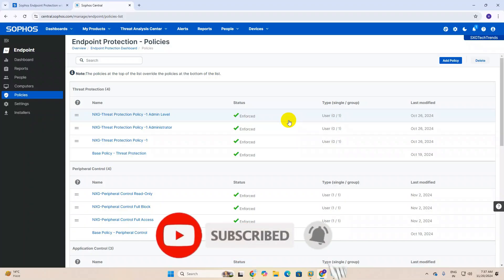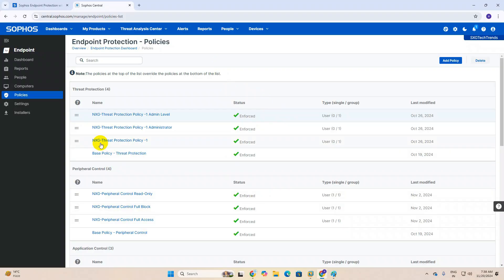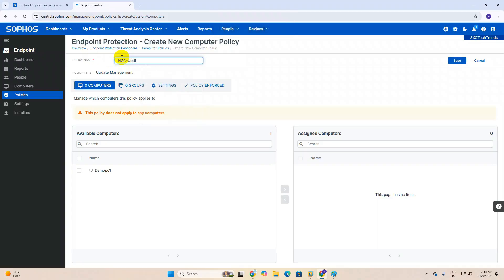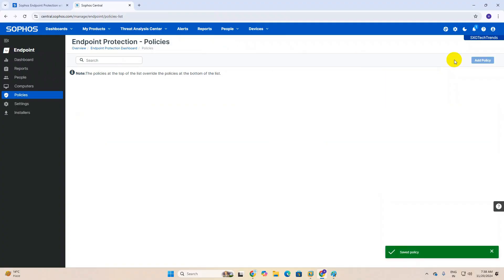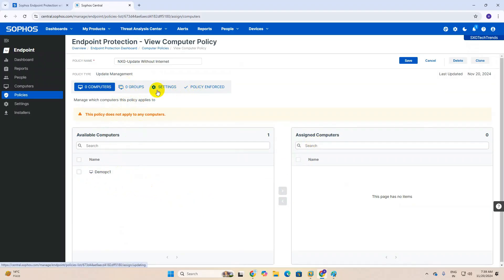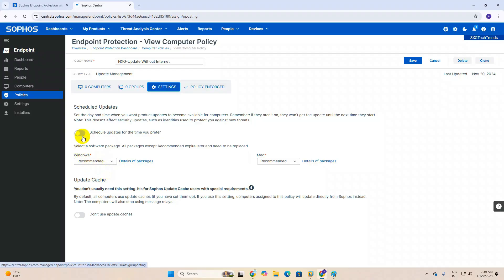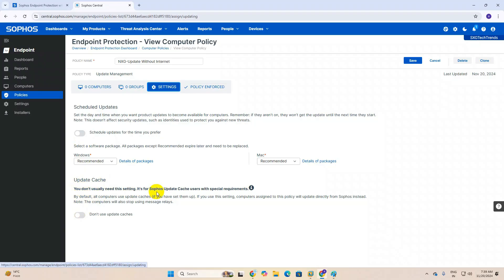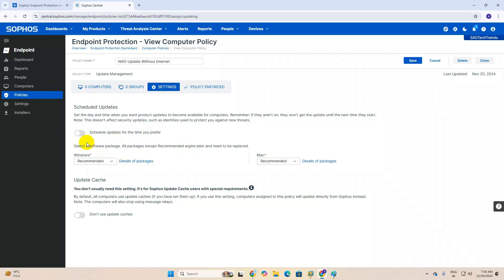Sophos Endpoints : How to configure Cache Update || Without Internet for Local Machine | 2024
Title: Sophos Endpoints: How to Configure Cache Update Without Internet for Local Machine | 2024

Description: In this video, we guide you through the process of configuring a Cache Update for Sophos Endpoints without requiring an internet connection. This is especially useful for environments with limited or no internet access, ensuring your local machines stay up to date with the latest protection and updates.

🔑 Key Topics Covered:

Introduction to Cache Updates for Sophos Endpoints
Why and when to use Cache Updates for offline machines
Step-by-step guide on configuring Cache Update without internet access
Setting up an update cache on a local machine
Troubleshooting tips for Cache Update configuration
By the end of this video, you’ll be equipped to keep your Sophos Endpoint Security updated and secure without needing an internet connection.